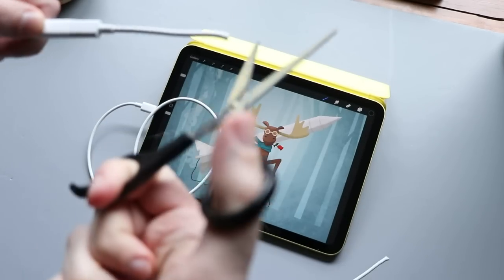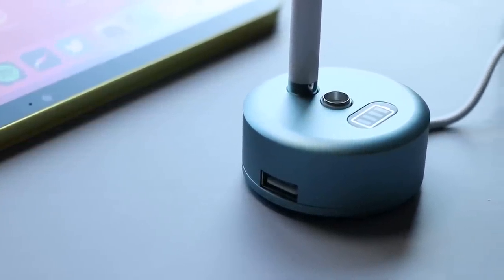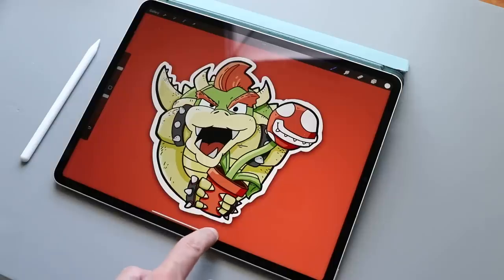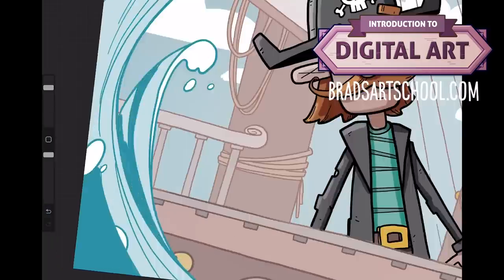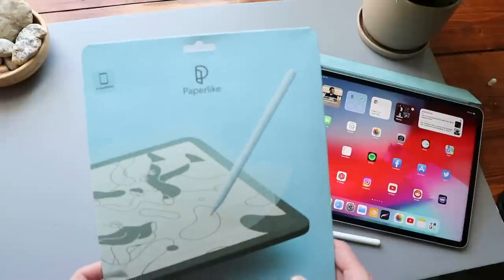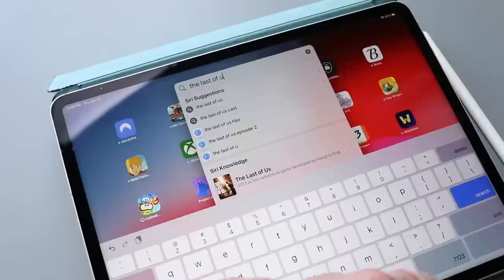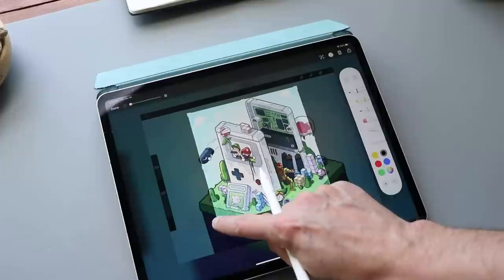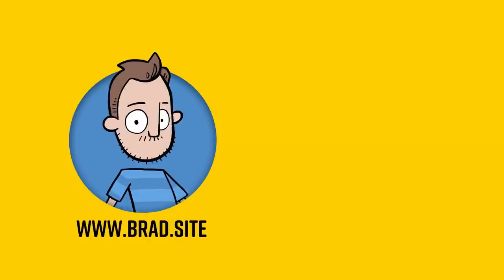9 iPad Hacks in 9 Minutes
A lot of the best features of the iPad are kinda hidden at first. In this video I give you my best tips and hacks to get the most out of your new iPad.

00:00 Intro
00:40 Pencil Charging
01:29 Sidecar
02:15 Multitasking
03:54 Quick copy/paste
04:03 Apple Pencil settings
04:32 Scribble
04:54 Screen protector and alternatives
06:15 Search settings
06:39 The Files App
08:11 Drawing boards